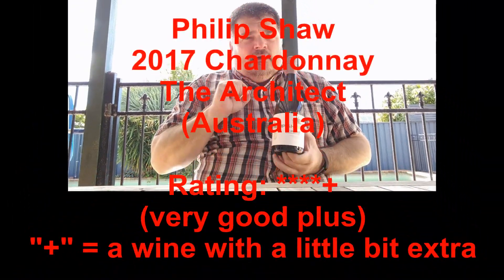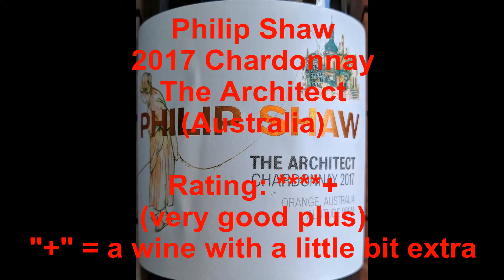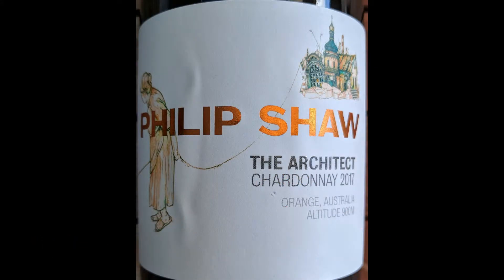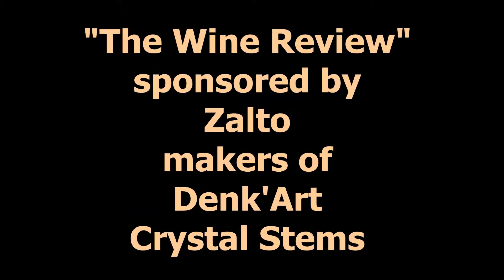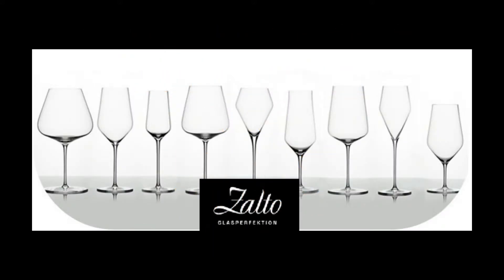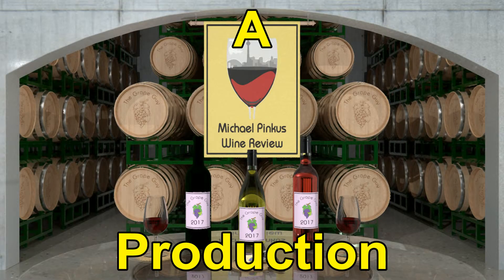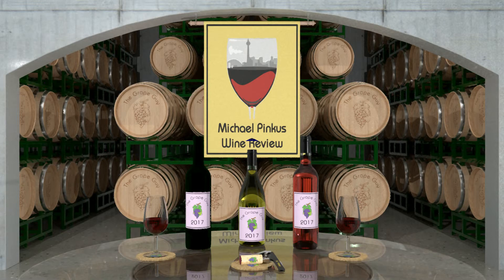Philip Shaw 2017 Architect Chardonnay (The Wine Review - Ep. 203)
Today's wine comes to us from Spain : Philip Shaw 2017 Architect Chardonnay available at the Winery (and other fine wine stores).

Also listen to the PODCAST:
“Two Guys Talking Wine” on SoundCloud: